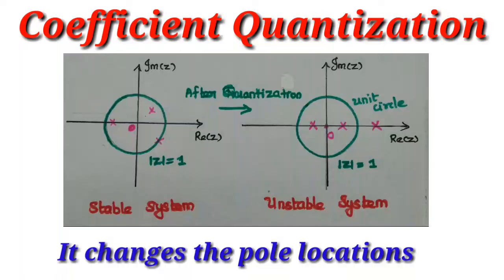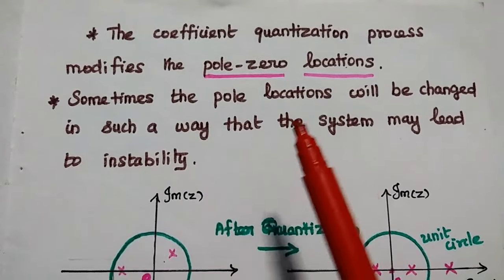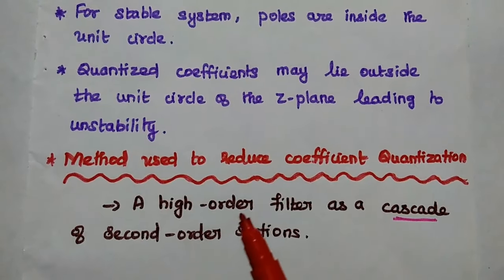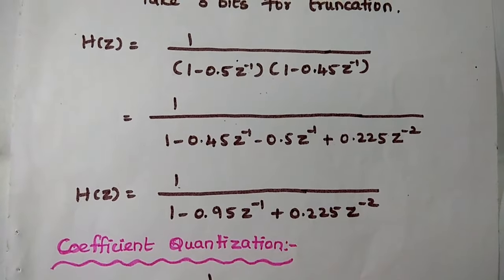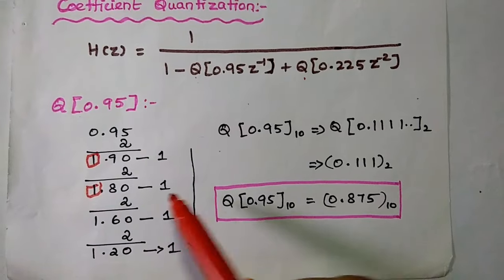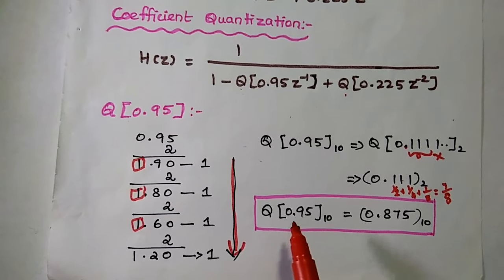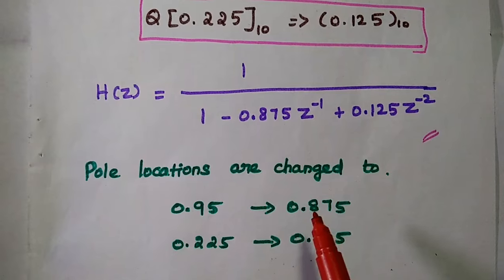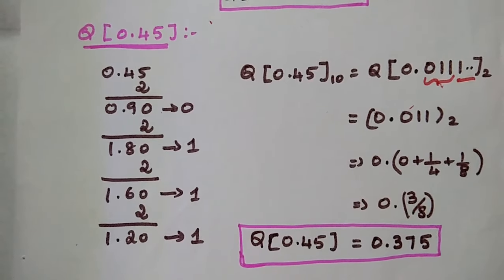Coefficient Quantization Error - Finite Word Length Effects - DTSP